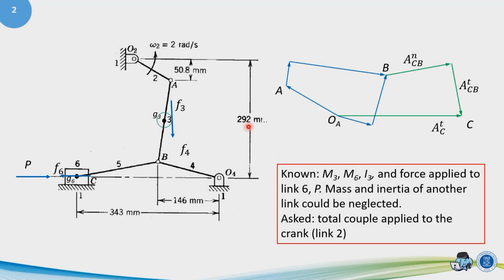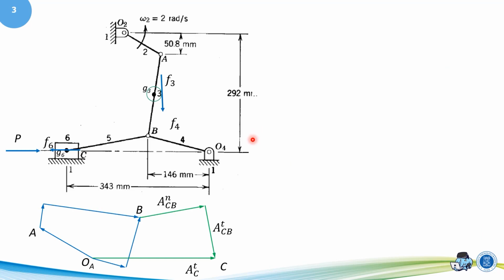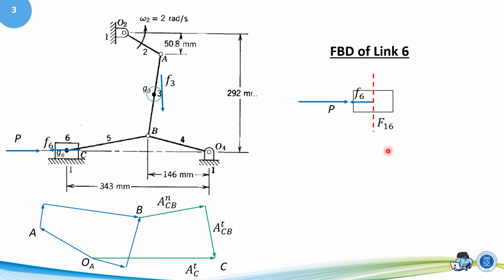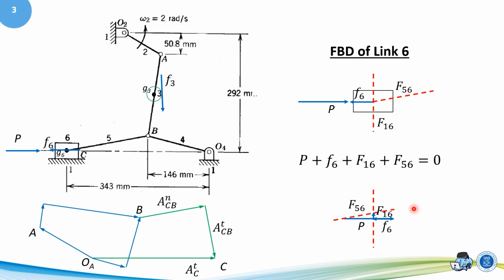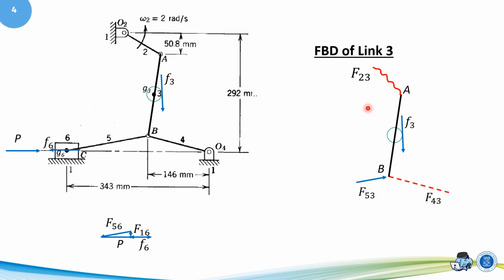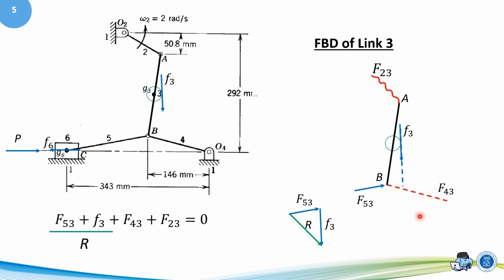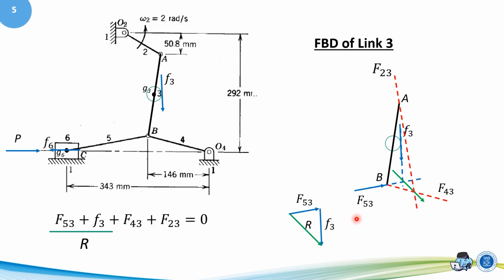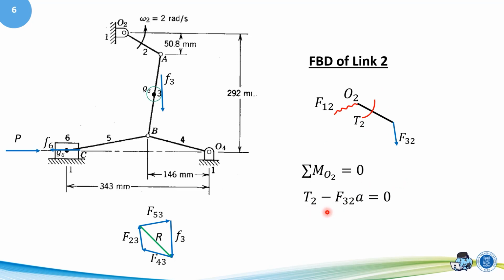12 03 Example - six bar mechanism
Module 12 Dynamics Force Analysis
Segment 3 Example - six bar mechanism